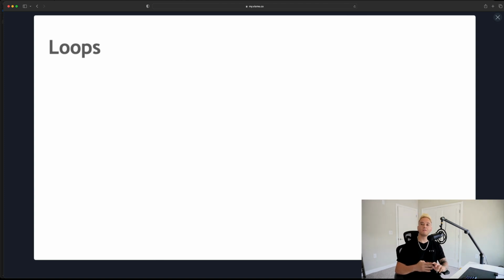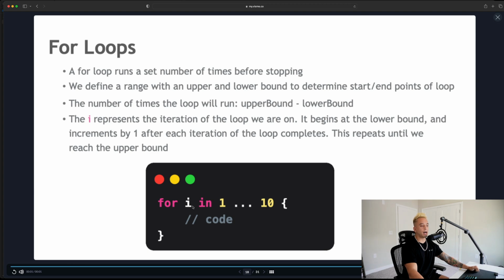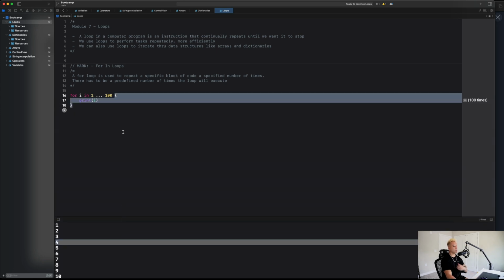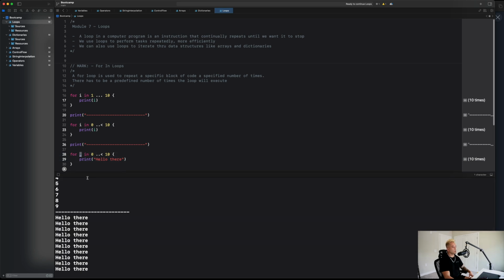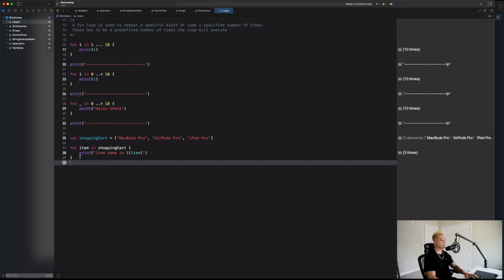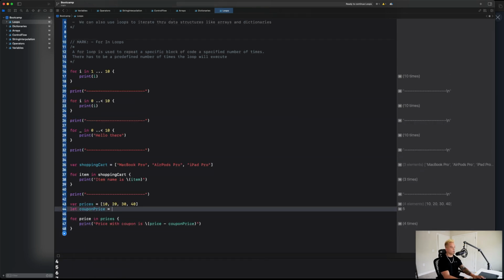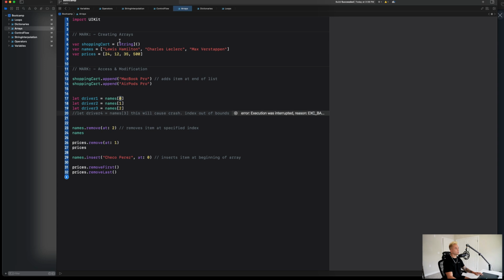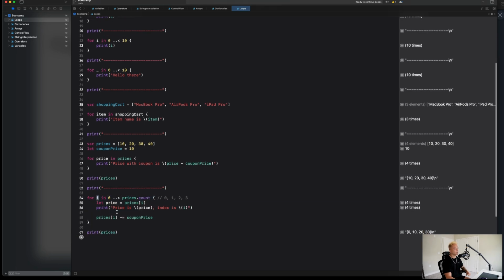🔴 For Loops | Module 7 | Programming Fundamentals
In this video we cover the for loops and their importance in programming.